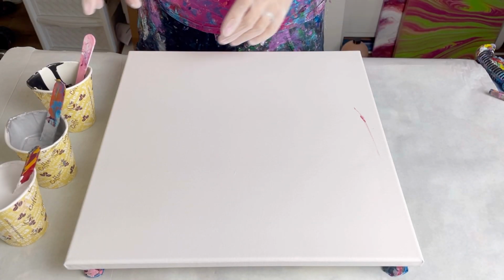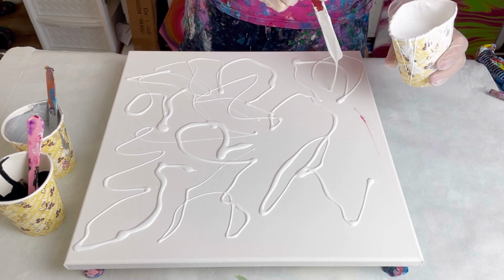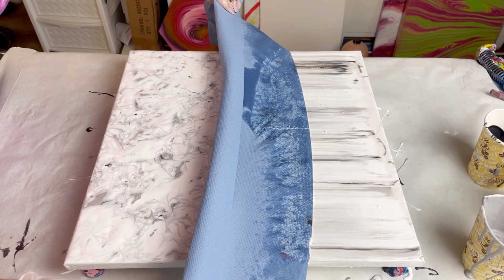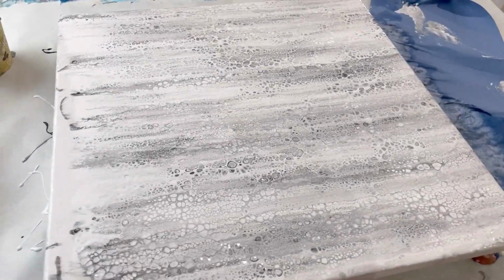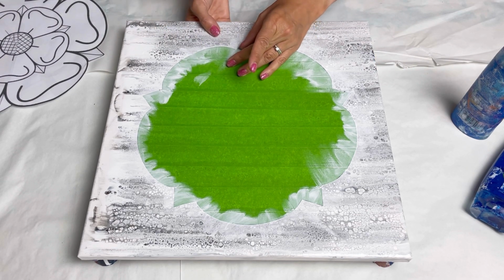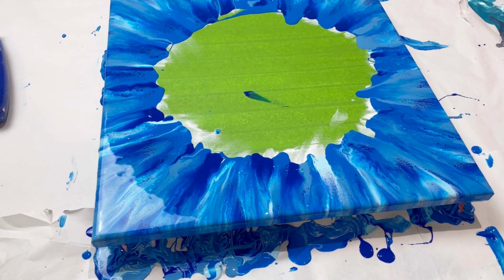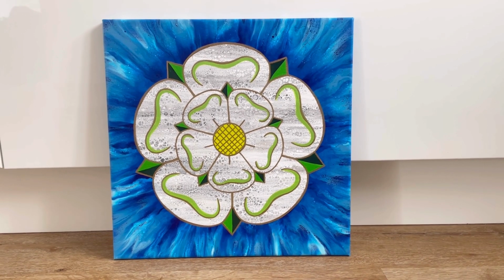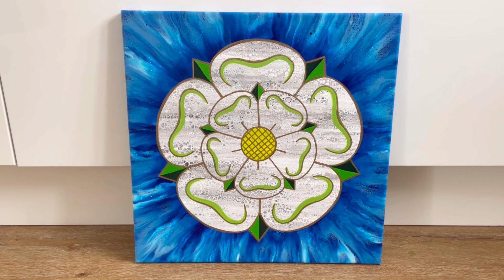Fluid Art Yorkshire Rose 🌹 Swipe & Dutch Pour 🌹BEAUTIFUL RESULTS, acrylic paint pour, abstract art